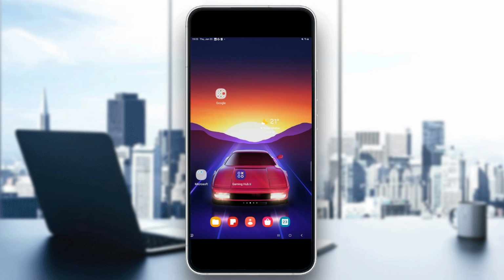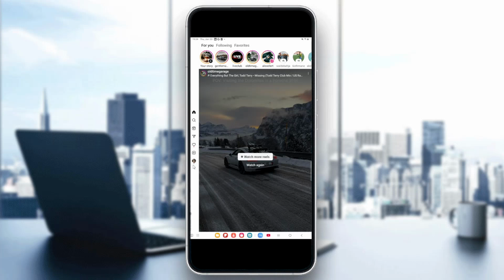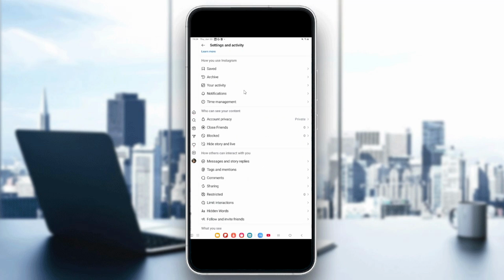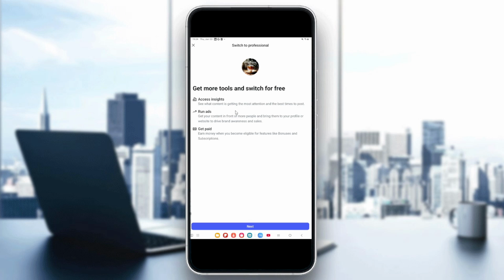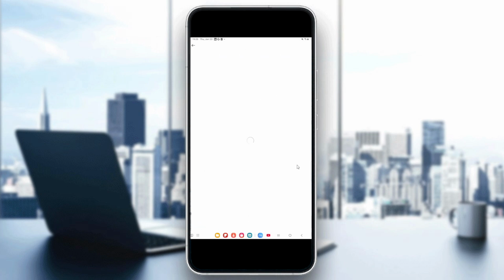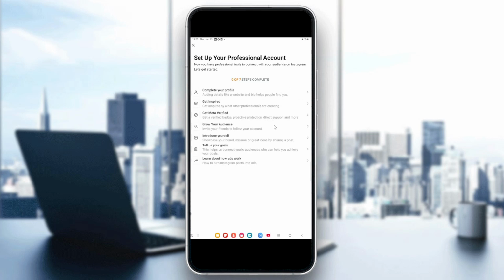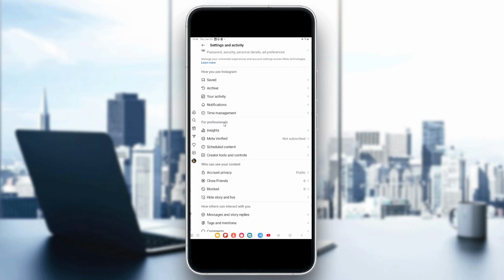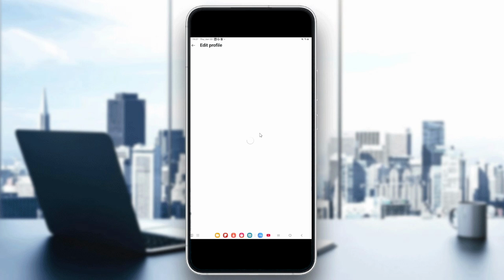How To Make Professional Account On Instagram Tutorial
Today we talk about make professional account on instagram,instagram professional account,instagram business account,how to create instagram professional account